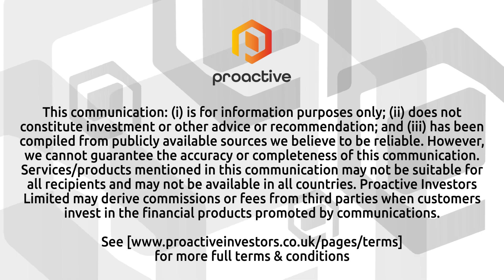Genflow Biosciences CEO discusses progress towards a European patent for SIRT6 variant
Genflow Biosciences PLC (LSE:GENF, OTCQB:GENFF) CEO Dr Eric Leire talked with Proactive's Stephen Gunnion about the company’s significant progress toward securing European patents for its SIRT6 variant, marking a major milestone. The patent, which mirrors an earlier US patent, covers the composition of matter for the SIRT6 gene variant, a discovery made alongside the University of Colombia, Rochester University, and the Albert Einstein School of Medicine.

Leire explained that the SIRT6 variant was identified through research on a unique population of Jewish Ashkenazi centenarians, showing a mutation that boosts SIRT6 activity. Highlighting the gene's role in managing DNA damage and epigenomic changes, he noted, "We are in a safer position because we secure one of the very important competitive advantages over other longevity companies."

Genflow plans to apply this SIRT6 gene variant to age-related conditions such as Non-Alcoholic Steato Hepatitis (NASH), sarcopenia, and glaucoma, utilising gene therapy tools to precisely target affected areas. Beyond human applications, Leire mentioned an upcoming dog study focused on life extension and nerve cell preservation in ageing dogs, with an announcement expected soon.

As Genflow enters the national phase of patent preparation, Leire emphasised the process is largely bureaucratic with minimal risk.

For more insightful interviews and updates, visit Proactive’s YouTube channel!